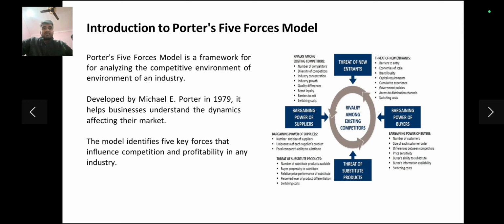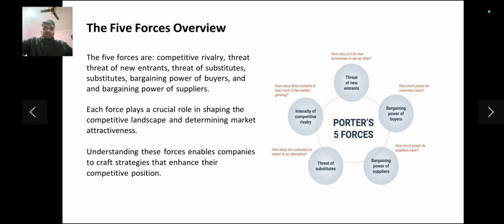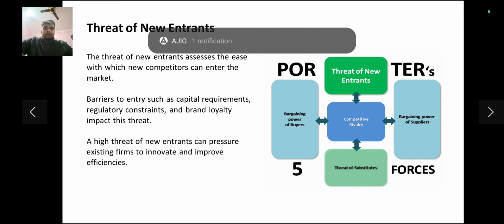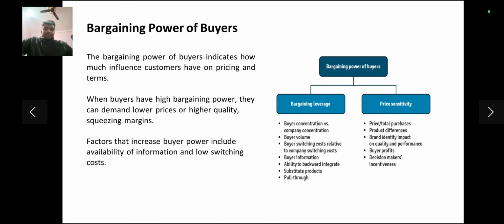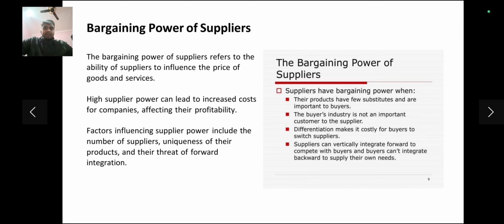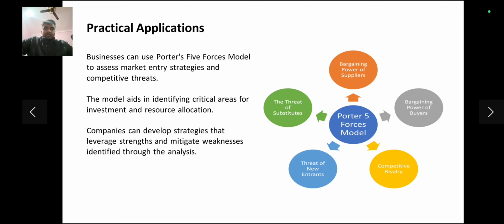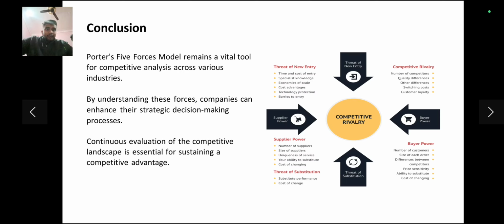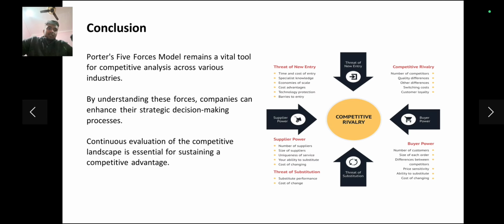porters five force model